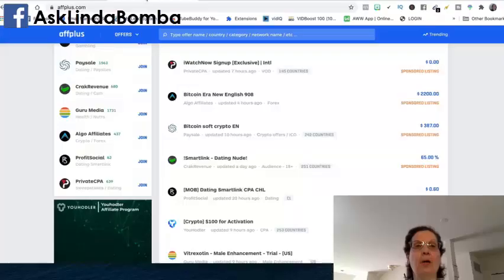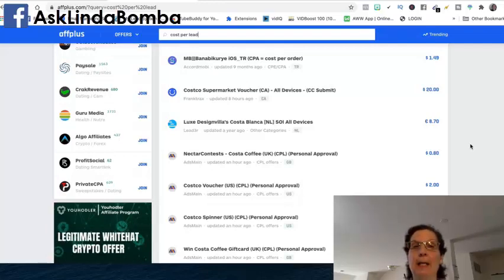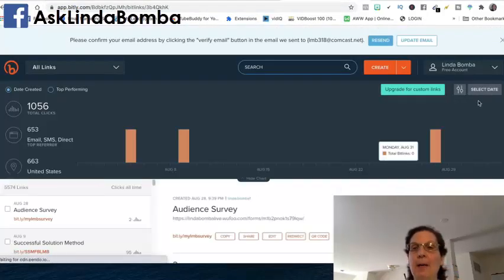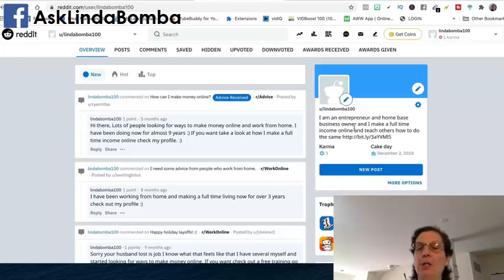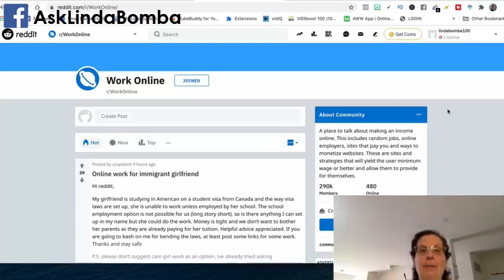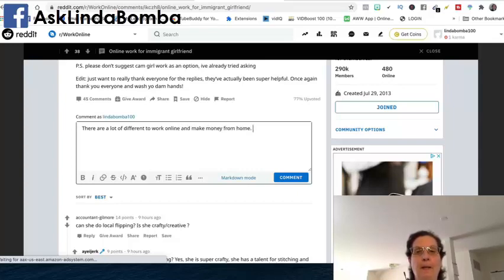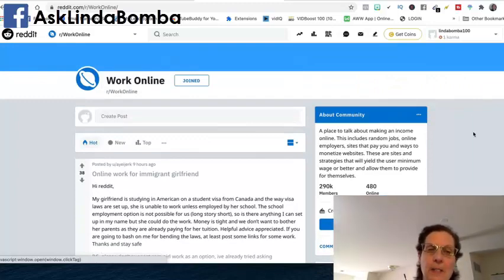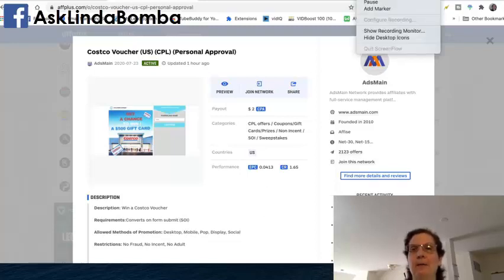Make Money Collecting Emails $2 Per Email - No Website in 2020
How to make money collecting emails fast & easy!

In this video I will show you how to make money collecting emails. You can make money collecting emails with no website and get paid to collect emails. This is easy and you don’t need any skills or experience to get paid to collect emails.

Linda Bomba